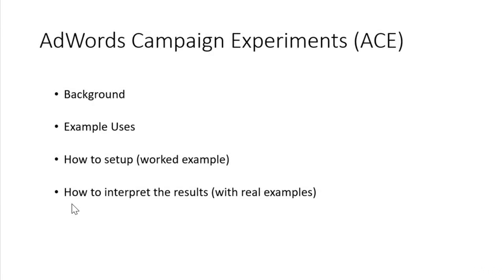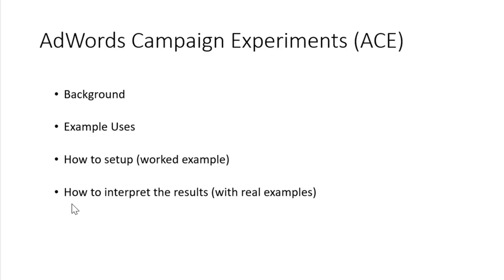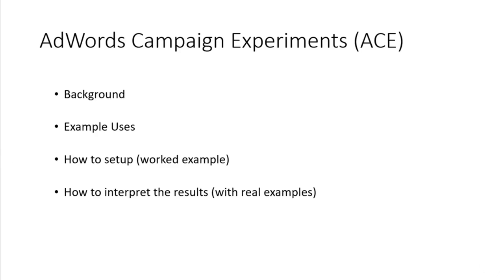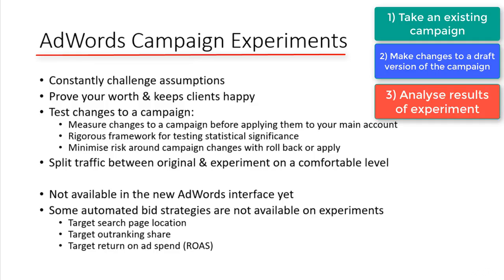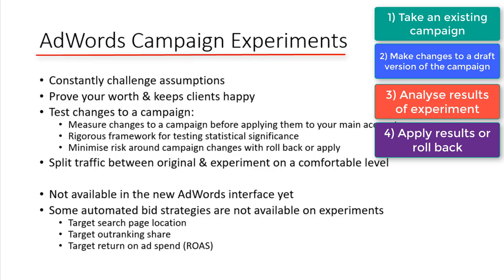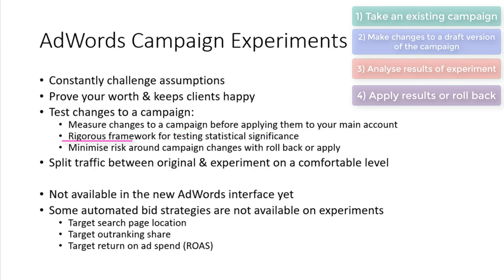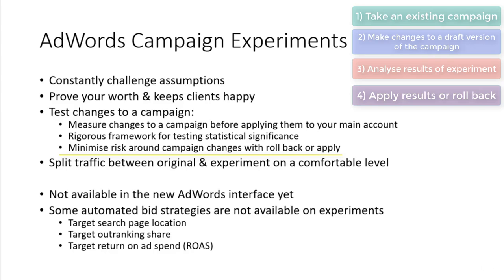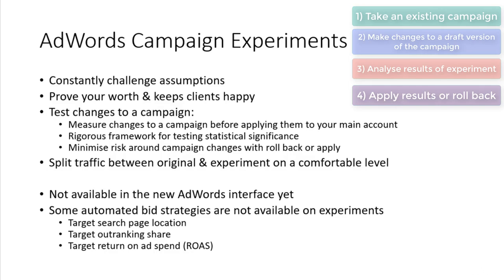Introduction to Drafts & Experiments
Advanced Google AdWords Training - From An Industry Veteran
A Practical hands on course exploring AdWords techniques I've developed over 10 years. Module based, concise & practical